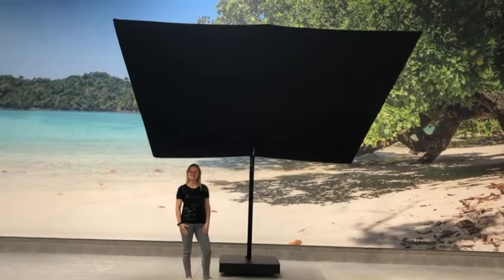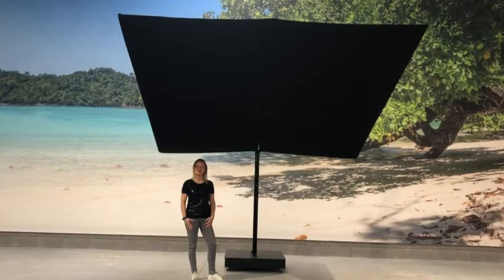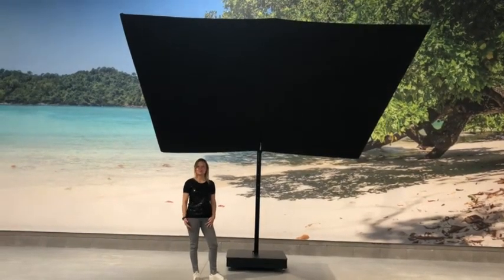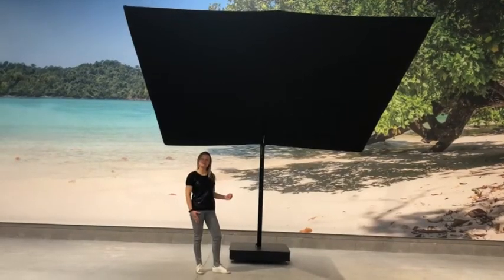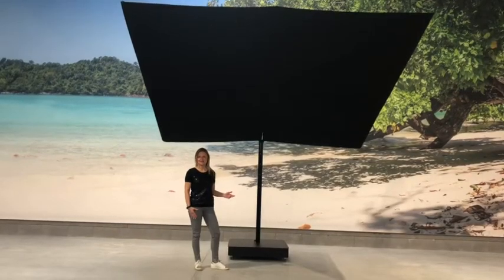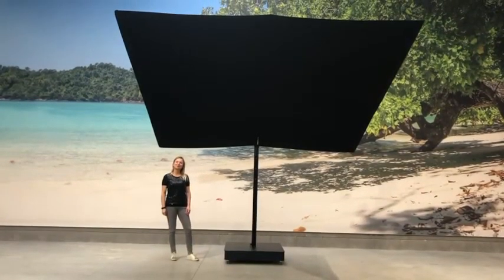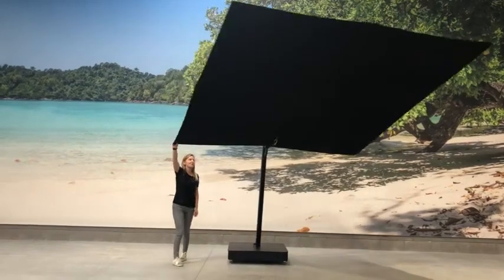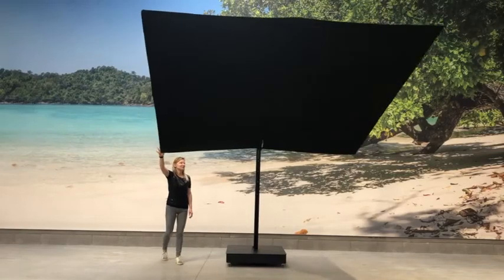Spectra UX Architecture by UMBROSA for CLIMAhome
Unique Shade Design, there is no better way to describe where Umbrosa stands for. Umbrosa offers stylish and sustainable shade solutions for the residential and the project market. All products are developed and produced in Belgium. The range consists of 7 umbrella collections, a collection of shade sails and four umbrella bases.